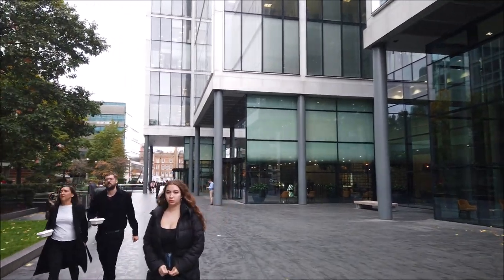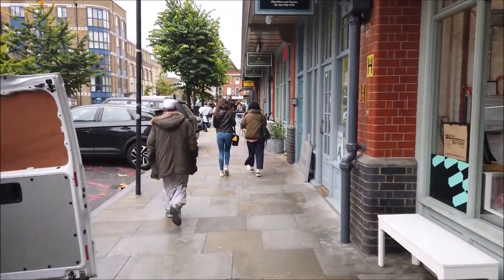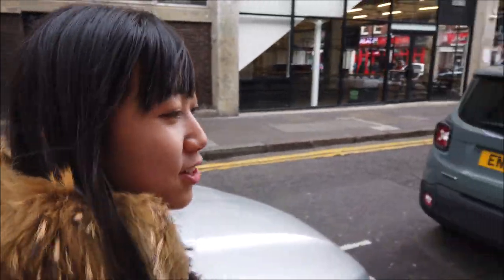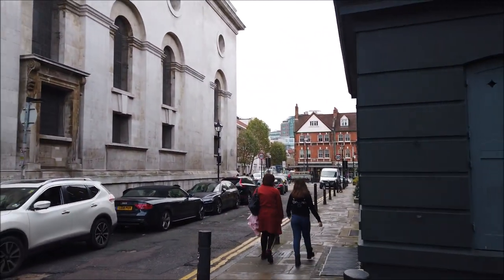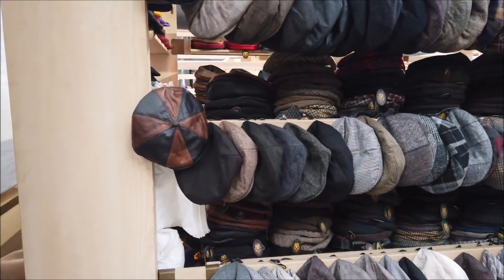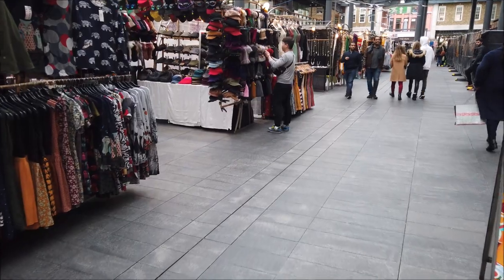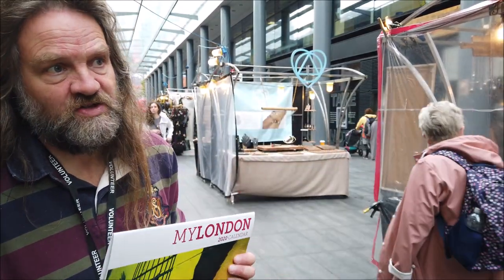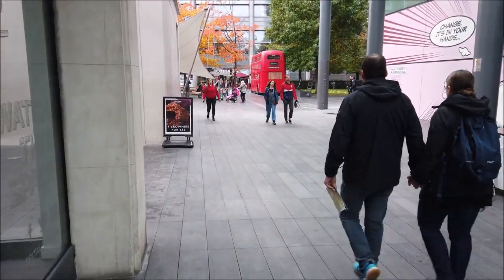London walk: Spitalfields Market with Kanon (華音チャンネル) + bubble tea + Richard explains MyLondon Photo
Join me and Kanon (華音チャンネル) – who has a great YouTube channel about life, Japan and her experiences living in the UK – as we walk through historic Spitalfields Market and end with interviewing Richard, who is homeless, about the MyLondon Photo Project.
We take in the free public art plus go for a quick diversion to Brick Lane before Kanon introduces me to bubble tea! At the end of the walk, we talk to Richard who is homeless and selling calendars for the MyLondon Photo Project. Richard’s photo, ‘Kerbside Bloom’ taken at the Barbican, appears as the June 2020 image, with some words from him on the connection between homelessness, the gutter and blossoming forth.
30-minute walk

Richard and Cafeart
Details of the MyLondon Photo Project can be found and also the mylondonphotoproject hashtag

Route timestamps:
00:29 Bishops Square
01:00 Dogman and Rabbitgirl with Coffee 2017 by Gillie and Marc
02:51 Choosing the Losing Side 2014 by David Teager-Portman
03:03 St Mary’s Spital Chapel and Charnel House
03:28 Frame Break 2016 by Jack West
04:02 Lamb Street
06:44 Crossing Commercial Street
07:47 Crossing Wilkes Street
09:08 Brick Lane
10:02 View towards Brick Lane Market
11:30 Brick Lane Jamme Masjid
11:41 Fournier Street
14:34 Christ Church Spitalfields
14:47 Spitalfields Market, Old Spitalfields entrance
15:08 Bubble tea
22:25 Interview with Richard, who is homeless, about his life and the MyLondon Photo Project/CafeArt.